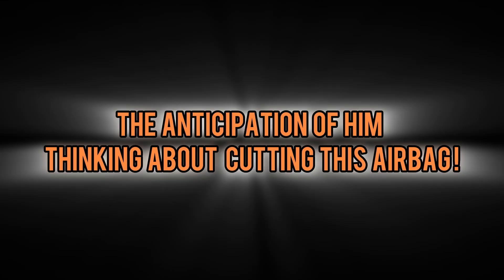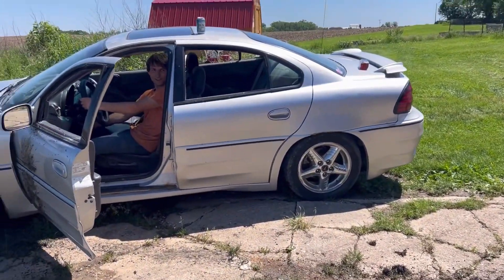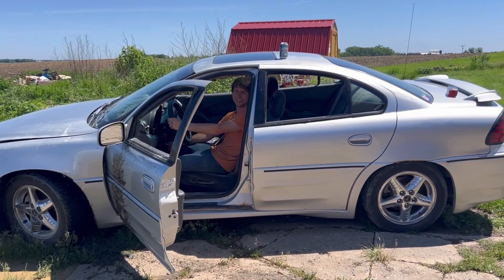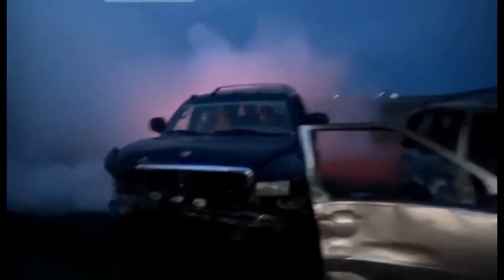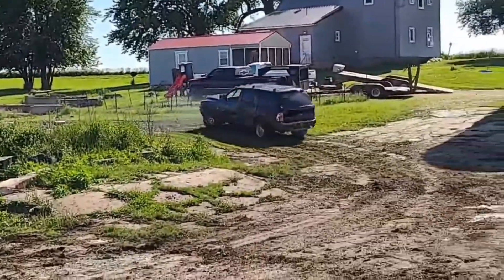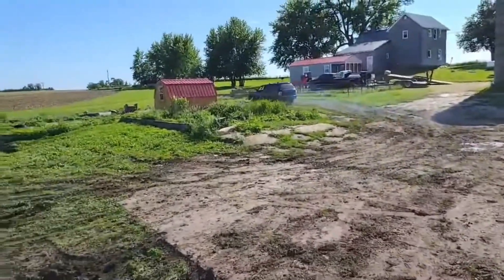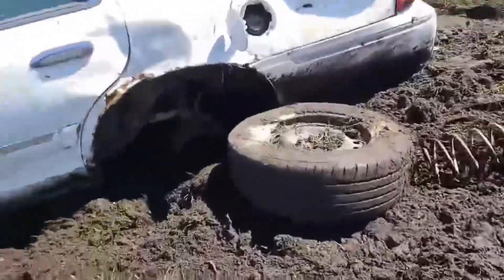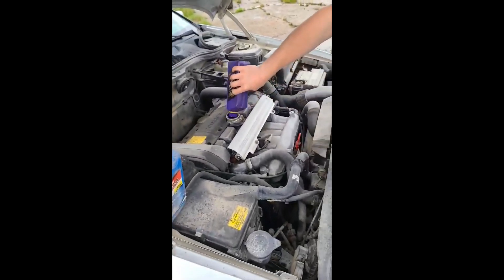Don’t Try This! Actually Don’t, We Are Nontrained Nonprofessionals! Haha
If you liked the last two videos, you’ll definitely like this one. These kind of videos just don’t get old! But next weeks video will be a new line of stuff! And not like these videos! ￼